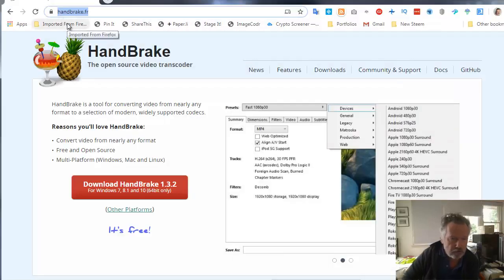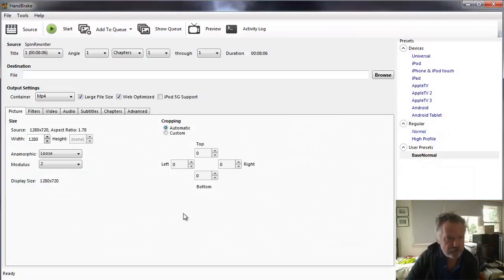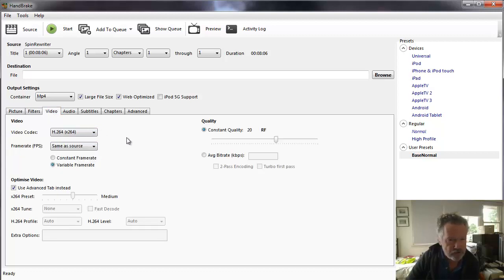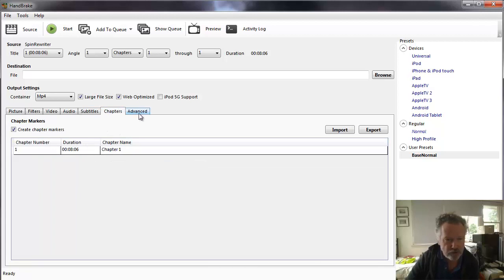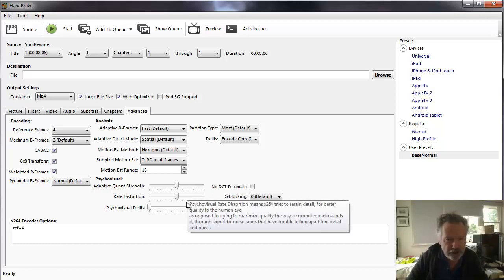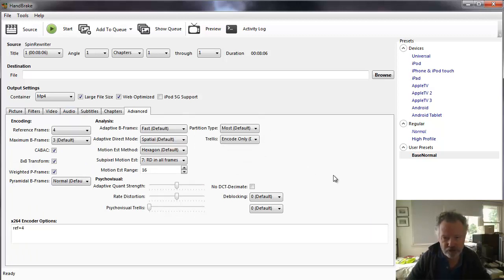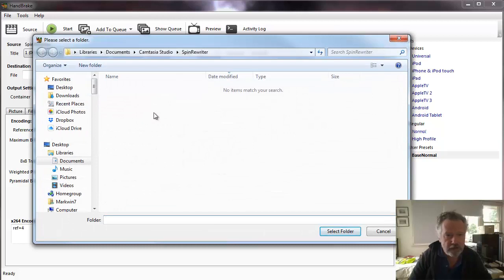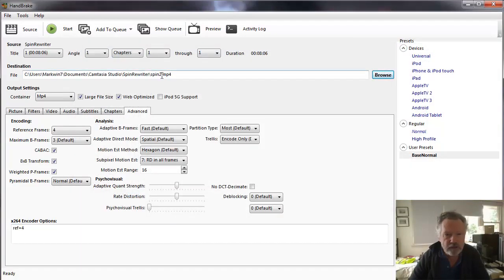Using Handbrake to Compress Videos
Ever had trouble uploading a video?
Too hard to find the right things to search for?
Confused by codecs?

Short video to walk through using Handbrake to standarise and compress MP4 videos. Handbrake is free open source software available for PC, Mac and Linux.